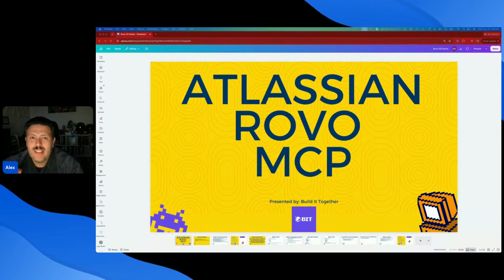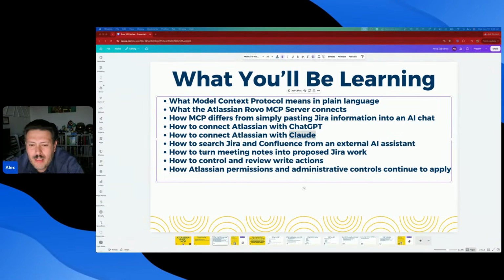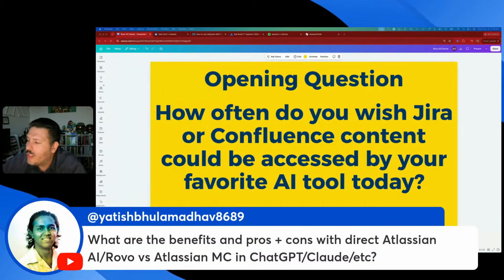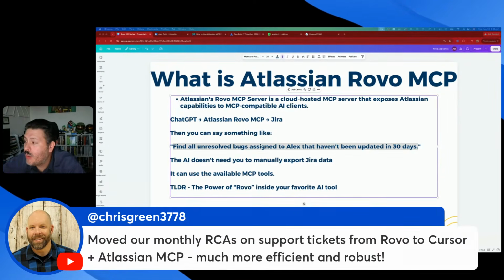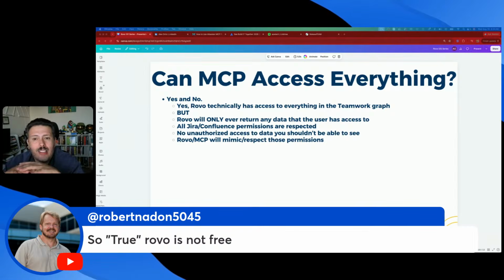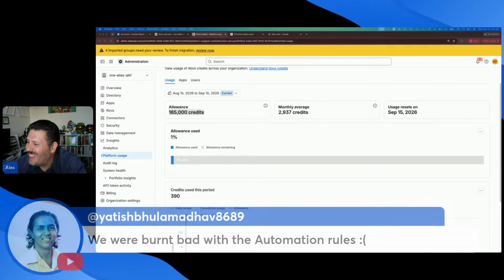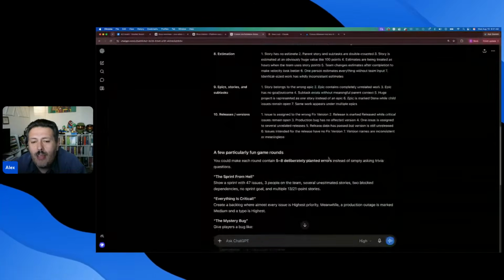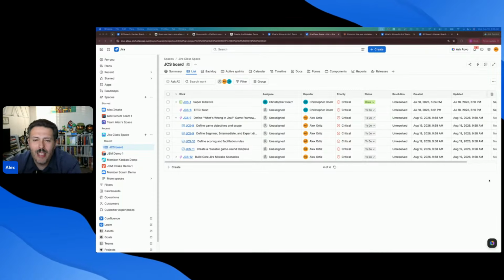Rovo MCP: How to use Claude, Gemini, and ChatGPT with Rovo MCP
What if Claude, Gemini, or ChatGPT could find your Jira work, read your Confluence knowledge, summarize project status, and turn a conversation into real tasks—without switching tabs or copying information between systems? In this beginner-friendly live session, you will learn what Atlassian Rovo MCP is, how to connect your preferred AI assistant, and how to move safely from asking questions to taking action.

By the end of the session, attendees will understand:

What Model Context Protocol means in plain language
What the Atlassian Rovo MCP Server connects
How MCP differs from simply pasting Jira information into an AI chat
How to connect Atlassian with Claude
How to connect Atlassian with ChatGPT
The two available Gemini paths: Gemini CLI with MCP and Gemini Enterprise with A2A
How to search Jira and Confluence from an external AI assistant
How to turn meeting notes into proposed Jira work
How to control and review write actions
How Atlassian permissions and administrative controls continue to apply
How to troubleshoot the most common connection problems

The Atlassian Rovo MCP Server is a cloud-hosted bridge that lets compatible AI clients search, read, create, and update information across supported Atlassian Cloud products. The server currently supports capabilities across Jira, Confluence, Compass, Jira Service Management, Bitbucket, Rovo Search, and Teamwork Graph, with availability depending on the authentication method and administrative configuration.